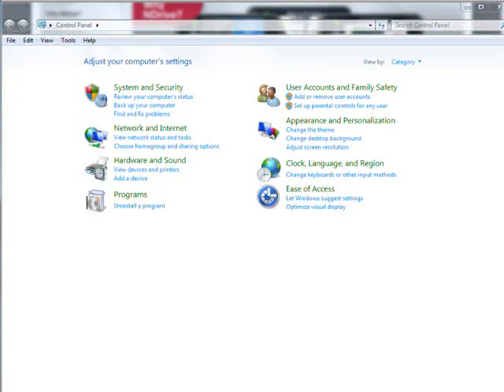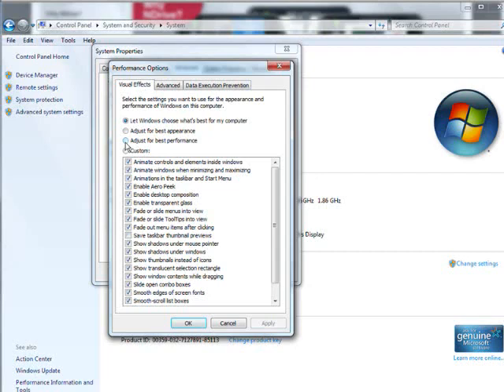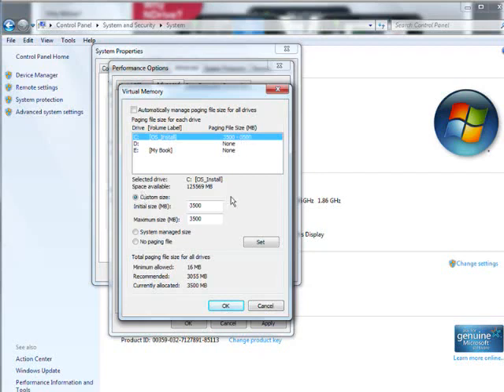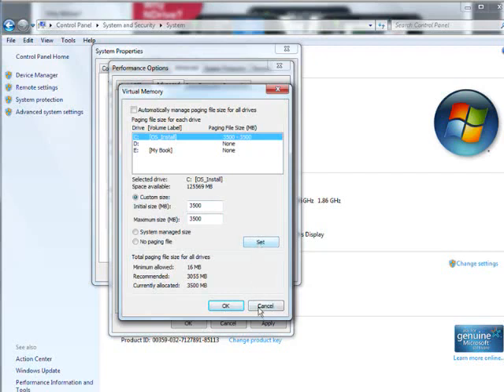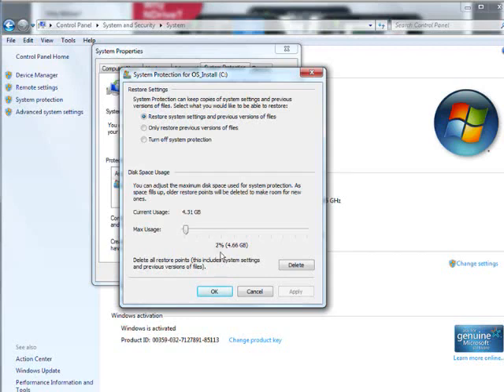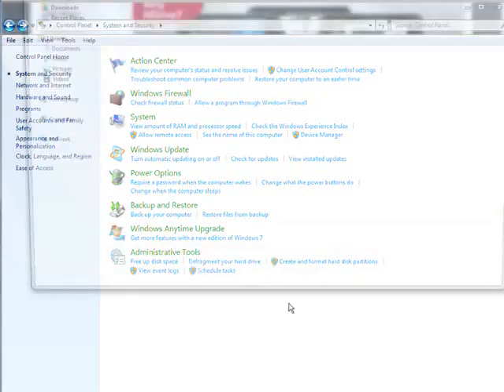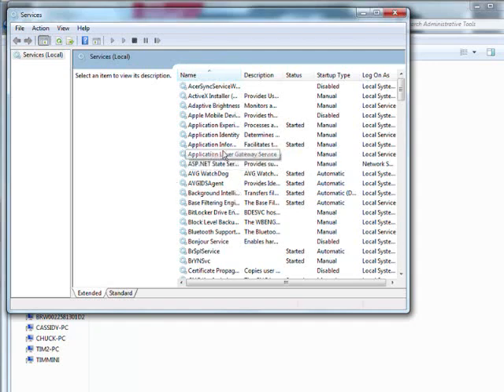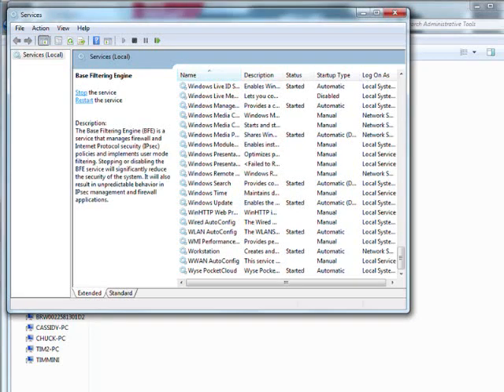4 Steps To Increase Internet Speed Windows 7 |Computer Tricks | Slow Computer